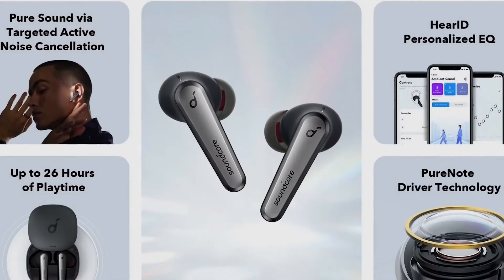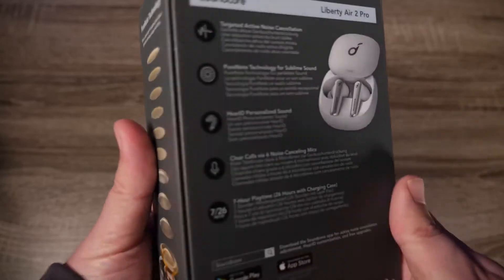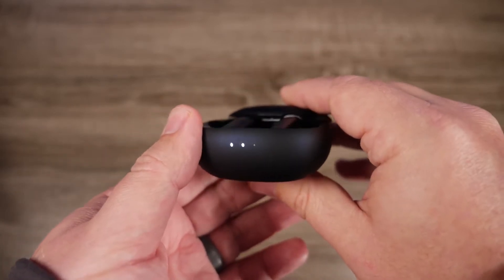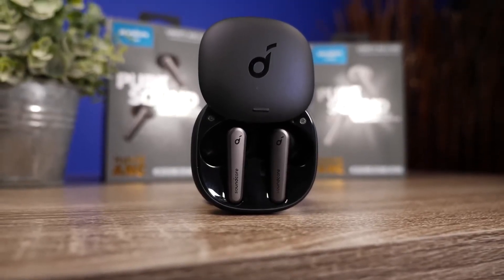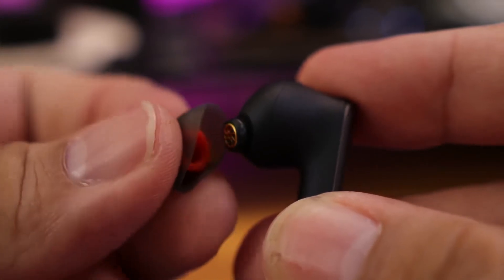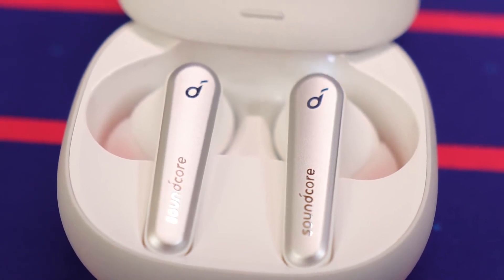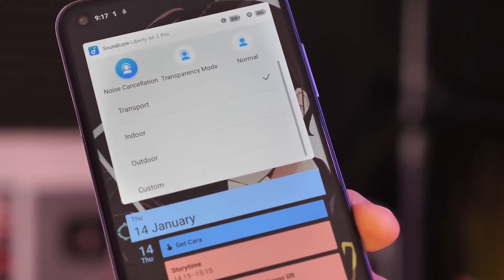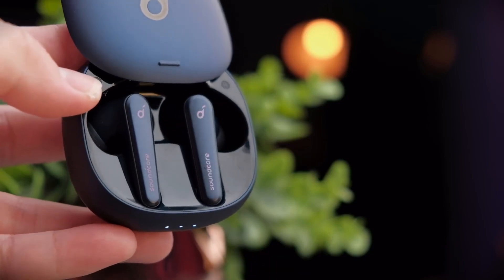Is Liberty Air 2 Pro Worth the Hype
Welcome to Tech Insight Channel! You are watching Is Liberty Air 2 Pro Worth the Hype

Do you wanna get the latest information about gadgets and tech deals?

Life without technology is pointless in today's dynamic world. Technology, which brings together tools to promote development, use, and information exchange, has as its main objective of making tasks easier and the solving of many problems of mankind.

There's a lot of tech deals out there and the new set of wireless earbuds form Anker is now rising to be a chart topper. The advancement in technology not only changed the technical specification of headphones but also changed their overall look. The Anker Liberty Air 2 Pro boasts a multi-mode active noise canceling and a lot more. Today we will see Is Liberty Air 2 Pro worth the hype? So, welcome to tech insight.

Tech Insight Channel shares with you the latest update about techy product development, tech blog, tech tips, tech help, gadgets specs, top technology, future tech as well as new gadgets and technology.

The development of new technologies helps to save lives; it improves work and makes the world better. In reality, technology has played a very important role in how we live in the world today and how we communicate in the atmosphere with everything around us. The impact of technology is higher than we expected. As a result of technological advances, they are increasing and spreading across countries. It is an innovation that gives the power to spread their wings to organizations. The positive impact of technology on society has brought change and helped us to reach new heights that have never before been conceived of.

With Tech Insight Channel, you can be more updated and more knowledgeable about new gadgets and technology that would make your life easier.

and join our growing community!

Respectluffy yours,
Tech Insight